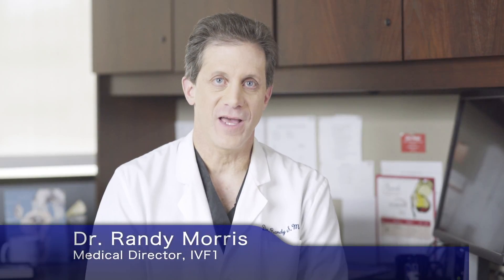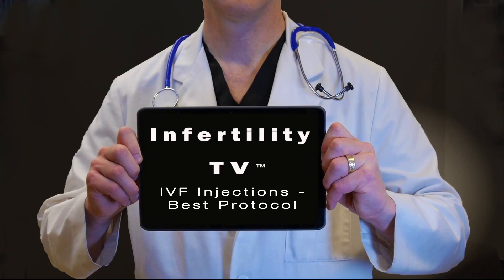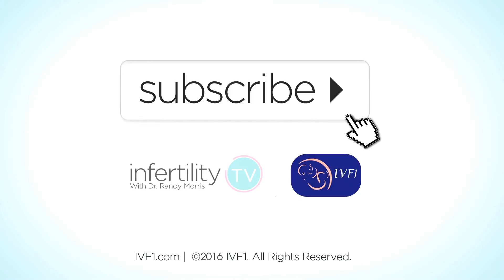IVF Injections - Learn the best protocol to maximize IVF success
There are many different medication protocols for IVF. Today we are going to discuss the highly successful protocol developed at IVF1.

The first medication used contains the hormone FSH. FSH is needed to initiate the maturation of the eggs in the ovaries. We commonly use a product called Follistim.

After several days of FSH, a second type of medication is added to prevent premature ovulation. These are called GnRH antagonists. The common brands are Ganirelix and Cetrotide.

Once the follicles have grown larger upon ultrasound examination, the dose of FSH is reduced and a third medication is added called hCG. This part is an important change because as the follicles grow larger, they lose the ability to respond to FSH so the medication must be adjusted to maintain follicle growth.

Once the eggs are are ready for removal, usually after 11 to 12 days of medication, the final step is the trigger injections. The type of trigger medications used will differ depending on whether the patient is going to transfer the embryos right away or freeze them for later use.